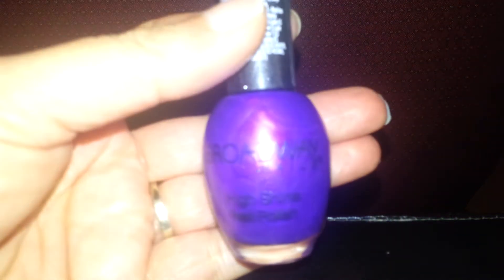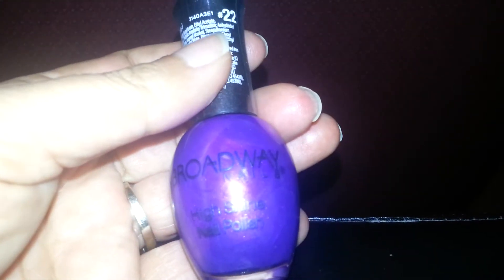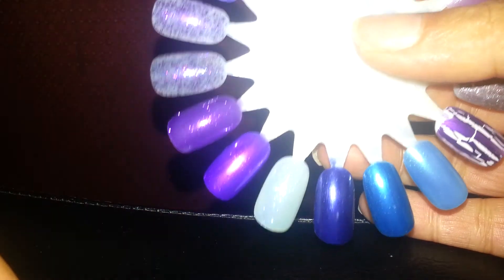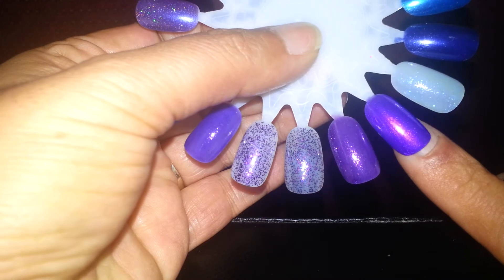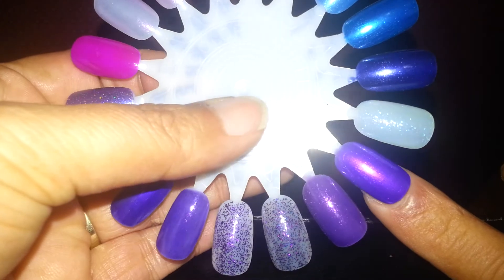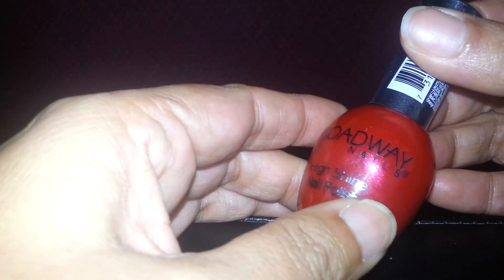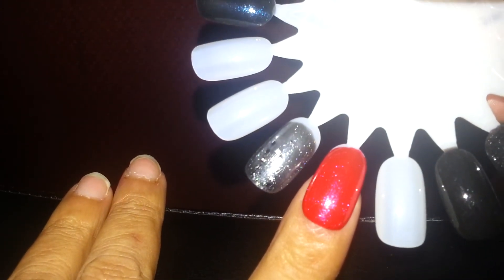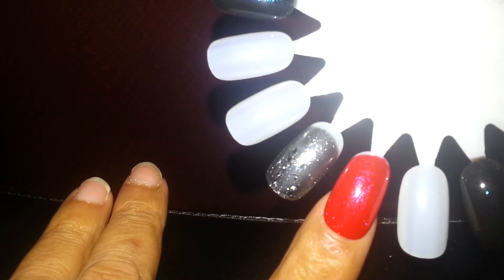Broadway nails polish swatches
I received these in a swap from deadgirldutches love love them